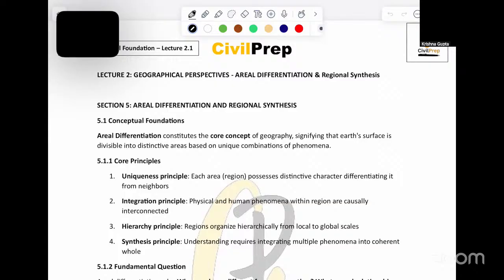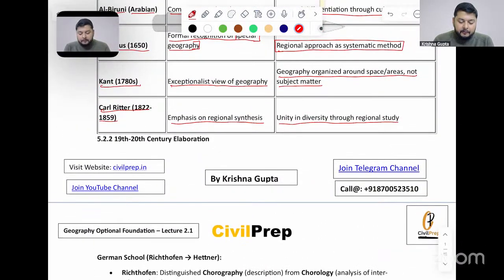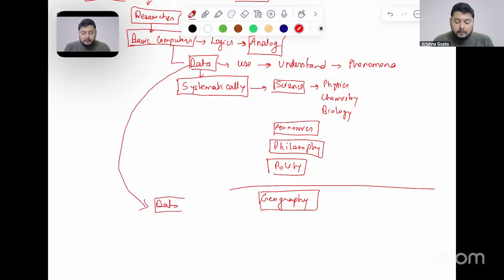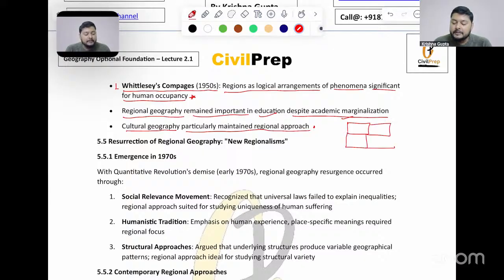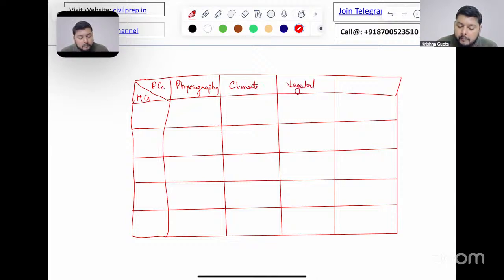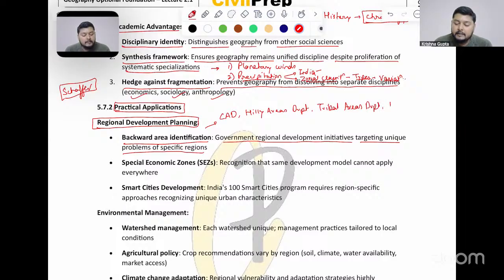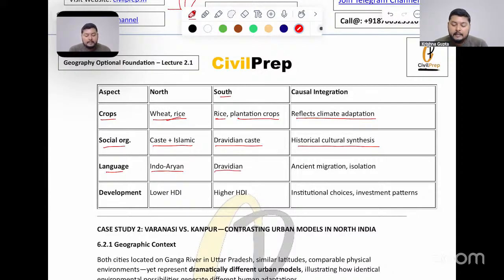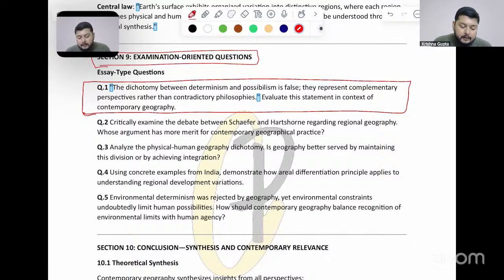Free Geography Optional Foundation 2026 - Lecture 3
CivilPrep's Geography Optional Foundation Freemium Course 2026

Master Geography Optional with Krishna Gupta | UPSC CSE Preparation

Welcome to CivilPrep's most comprehensive Geography Optional Foundation Course designed specifically for UPSC Civil Services Examination aspirants. Starting December 5th, 2025, embark on a transformative learning journey with faculty and mentor Krishna Gupta.

Course Overview

This innovative freemium model makes quality geography education accessible to all aspirants while offering premium features for serious candidates committed to excellence. Whether you're starting your UPSC preparation or strengthening your geography foundation, this course provides the structural backbone necessary.

The Geography Optional Foundation Course 2026 covers the complete UPSC Geography Optional syllabus with meticulous attention to detail, contemporary relevance, and examination-focused pedagogy.

Each lecture is meticulously structured to build conceptual clarity while simultaneously connecting theoretical frameworks to practical applications and real-world case studies.

Krishna Gupta brings years of experience in dissecting complex geographical concepts and presenting them in an accessible, student-friendly manner.

Course Structure & Features

Freemium Components (Absolutely Free)

All Foundation Lectures Access complete lectures covering the entire UPSC Geography Optional syllabus without any paywall. Every lecture is designed with clarity and depth, featuring visual aids, maps, diagrams, and real-world examples.

Premium Features (Subscription Required)

** Daily Answer Writing** Elevate your preparation with structured daily answer writing exercises. These premium assignments include carefully curated questions ranging from 150-250 words (short answers) and 300-500 words (long answers), covering various topics from that week's curriculum.

Daily Answer Writing Live Evaluation Receive personalized feedback on your answer writing through live evaluation sessions. Krishna Gupta reviews student submissions, provides constructive critique, identifies common mistakes, highlights strong points, and suggests improvements all in real-time during live sessions.

Weekly Test Paper Live Evaluation Go beyond mere test-taking with comprehensive live evaluation sessions for weekly test papers. In these sessions, Krishna Gupta discusses the paper structure, analyzes model answers, explains marking criteria, addresses student doubts, and provides strategic insights for tackling similar questions.

Expert Instruction: Learn from Krishna Gupta, whose deep expertise in geography education and proven track record with UPSC aspirants makes him an ideal mentor for your preparation journey.

Comprehensive Curriculum: The course covers every topic in the UPSC Geography Optional syllabus with appropriate depth and contemporary relevance, ensuring no examination surprises.

Accessibility: The freemium model democratizes quality education essential lectures and test papers are completely free, making rigorous preparation accessible regardless of financial constraints.

Practical Application: Beyond theory, this course emphasizes practical applications, case studies, and real-world examples that help you understand geography not as isolated facts but as interconnected systems affecting human societies.

Examination Focused: Every lecture, every question, every evaluation criterion is designed with UPSC examinations in mind.
Interactive Learning: The live evaluation components transform passive learning into active engagement, providing real-time feedback and addressing your specific challenges.

Flexible Schedule: Access lectures at your convenience while optionally participating in live sessions accommodating various schedules and learning preferences.

Course Timeline: Start Date: December 5th, 2025